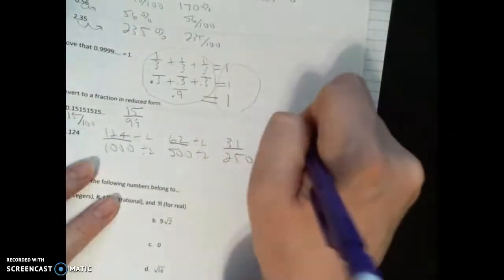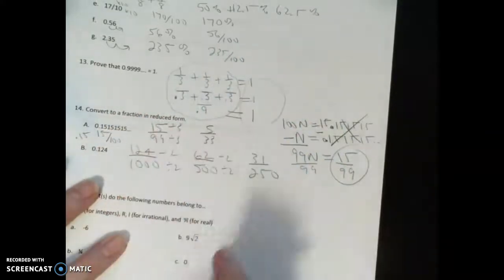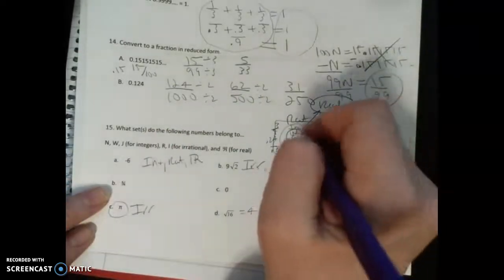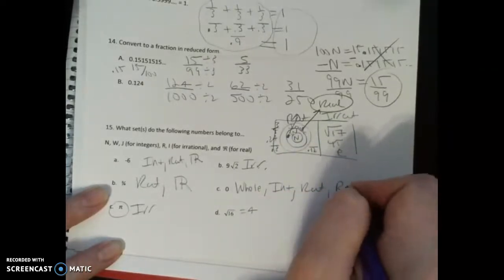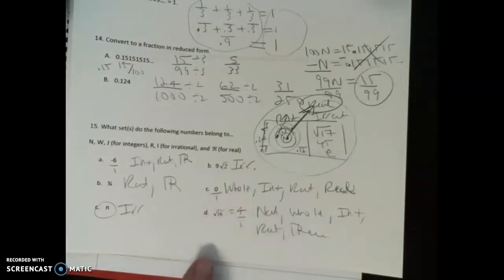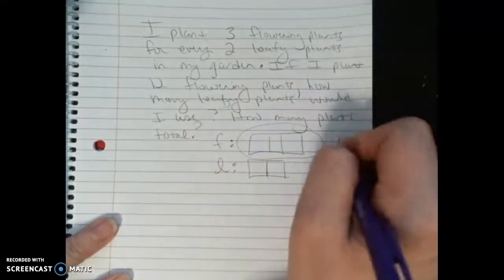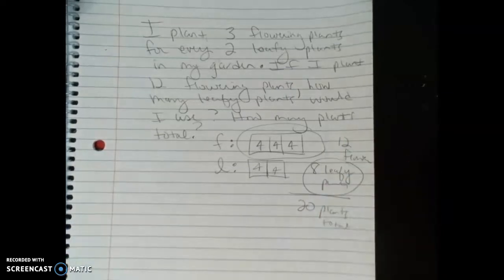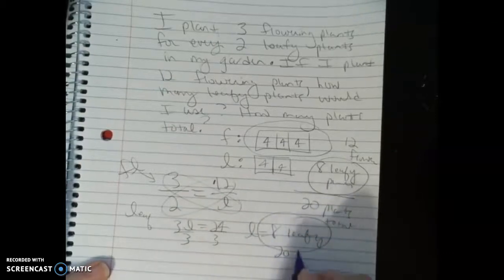Review Ch 7 and 8,6 part 2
El Ed solutions to wkst